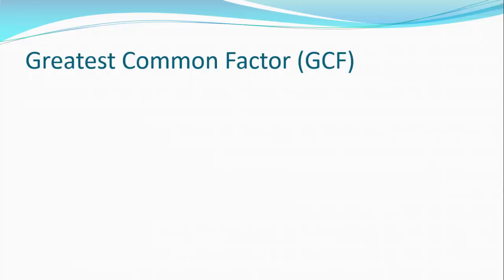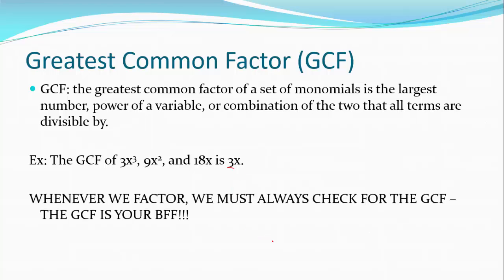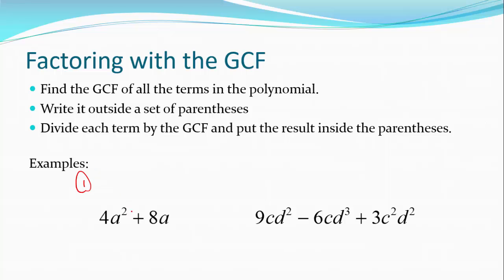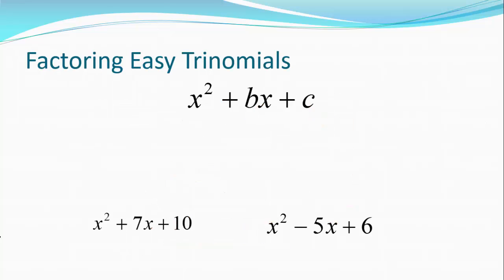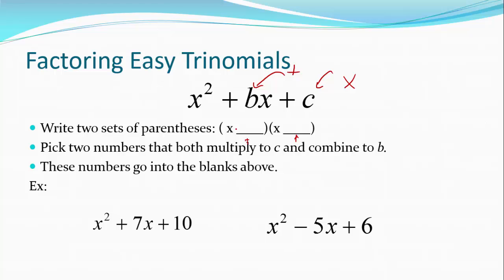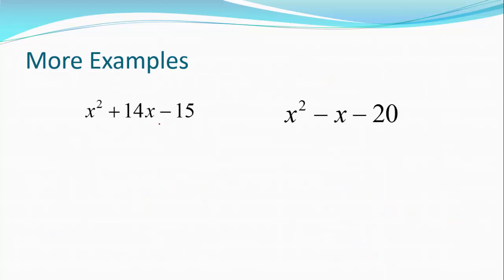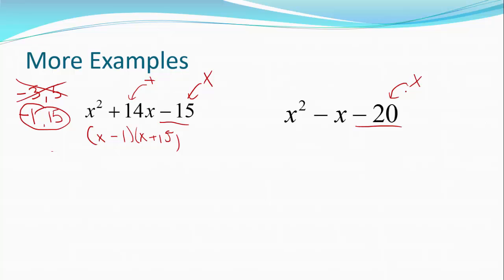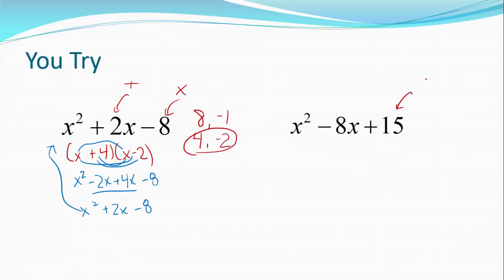0 3 Factoring Pt 1 2014